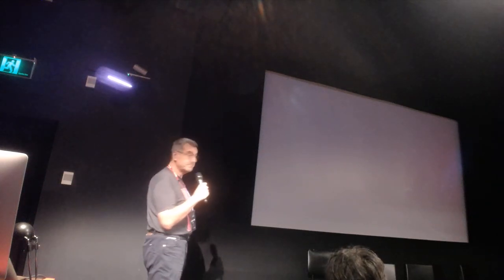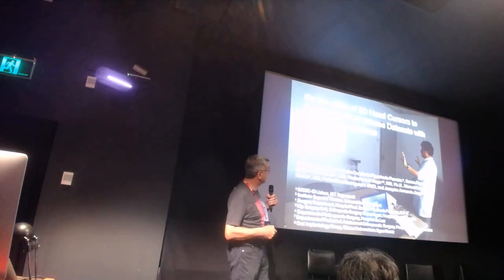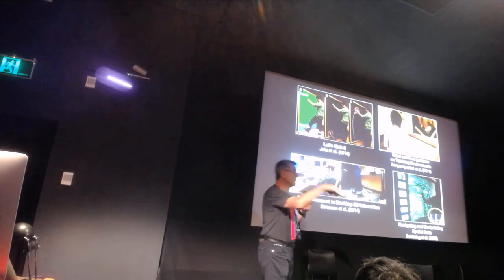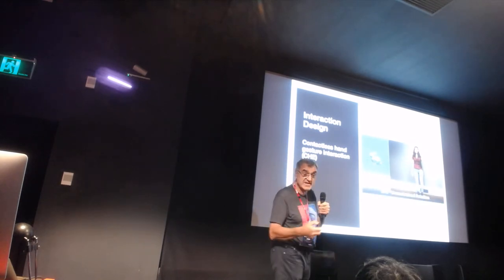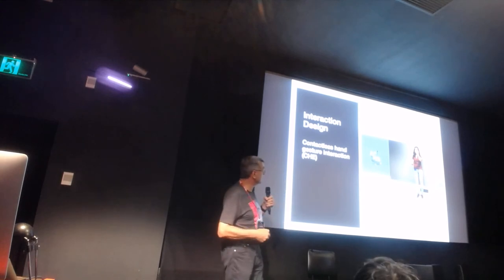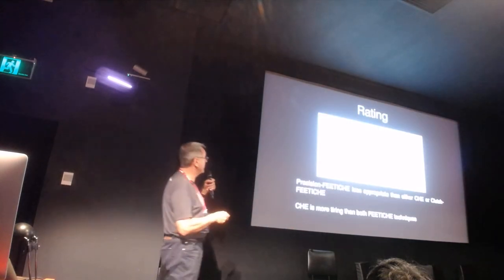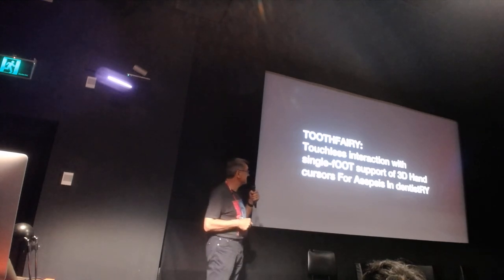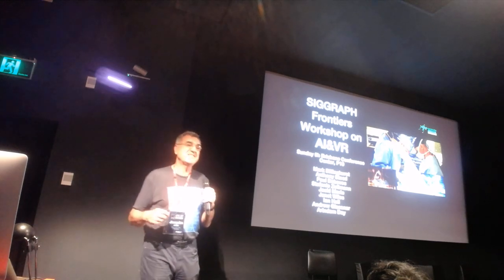Session 08: FEETICHE: FEET Input for Contactless Hand gEsture Interaction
FEETICHE: FEET Input for Contactless Hand gEsture Interaction